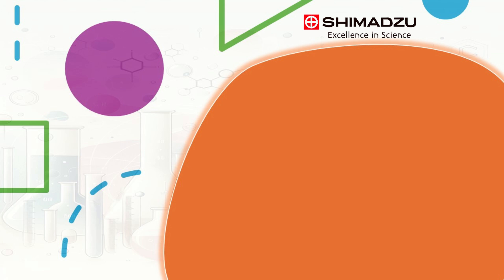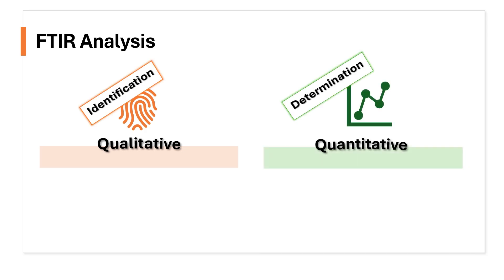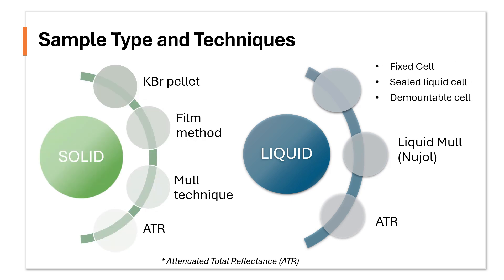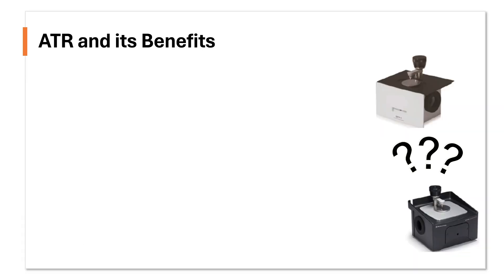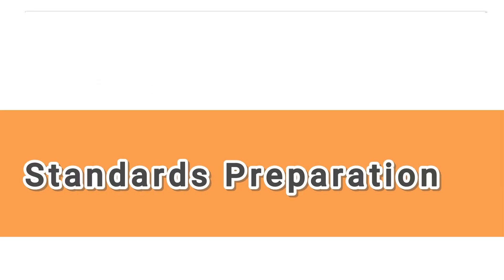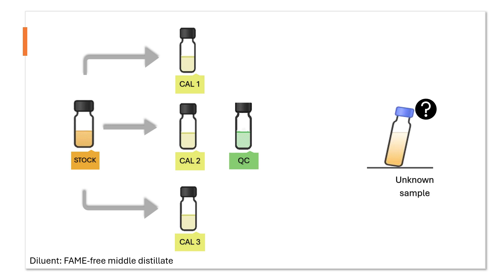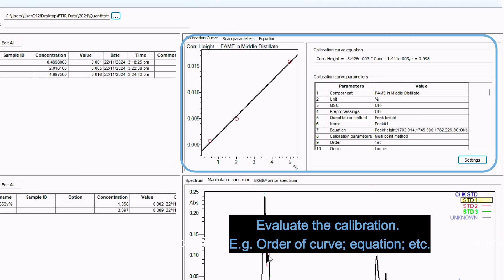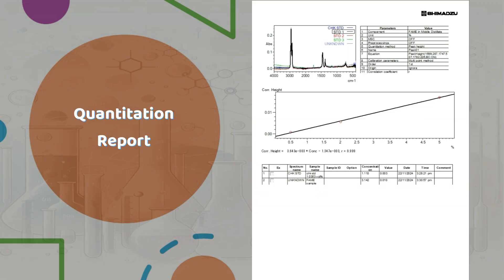Shimadzu FTIR Guide: ATR and Quantitative Analysis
In this video, we explore the capabilities of FTIR analysis, beyond its common use for qualitative identification of functional groups. Featuring the Shimadzu FTIR and QATR 10, we demonstrate its versatility across various sample types and accessories, highlighting the powerful Attenuated Total Reflectance (ATR) technique for efficient analysis. We also provide a detailed guide on using LabSolutions IR software to perform spectrum scanning. Additionally, we offer a step-by-step tutorial on the Quantitation measurement mode, simplifying the evaluation process of calibration curves and determining unknown sample concentrations.
Whether you're new to FTIR or looking to enhance your skills, this video offers valuable insights for effective FTIR analysis.